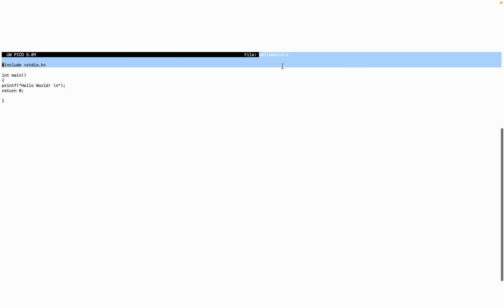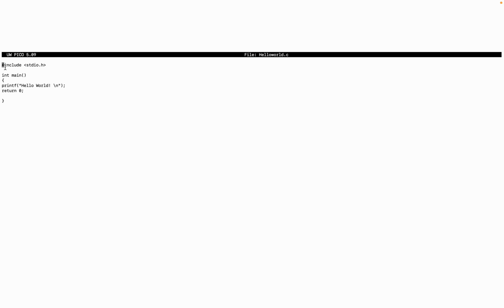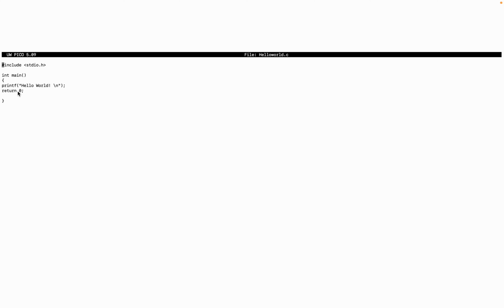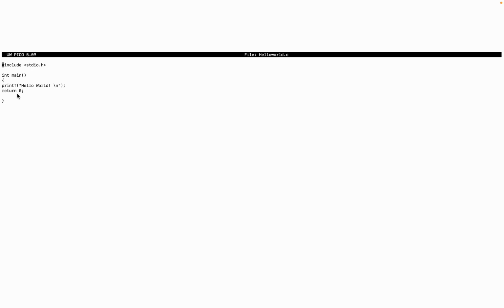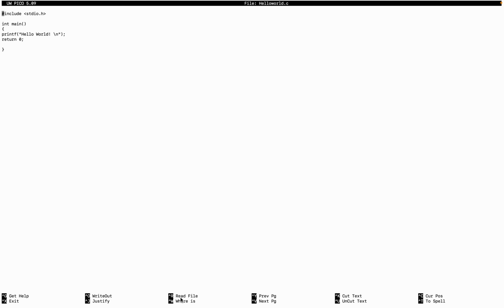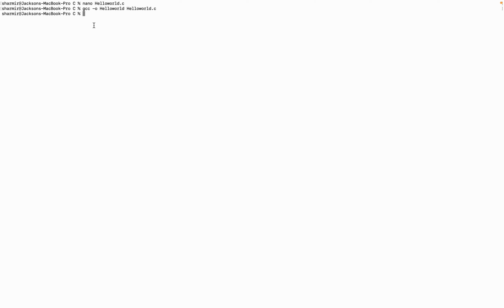How to Execute a C program in Mac OS Terminal | Hello World Program